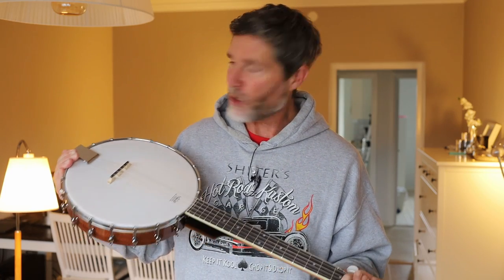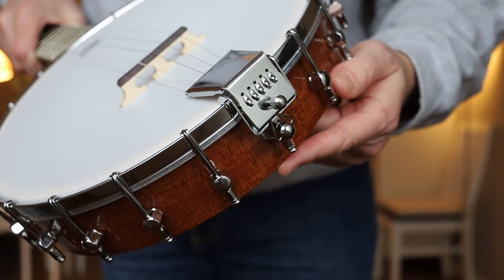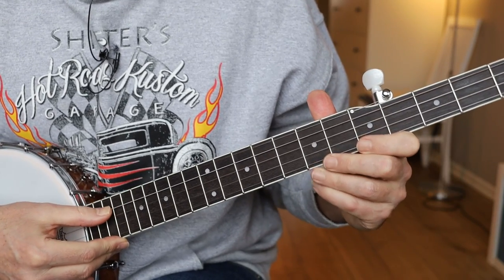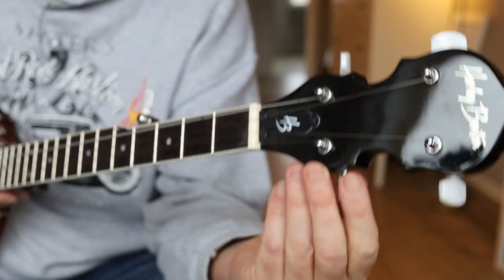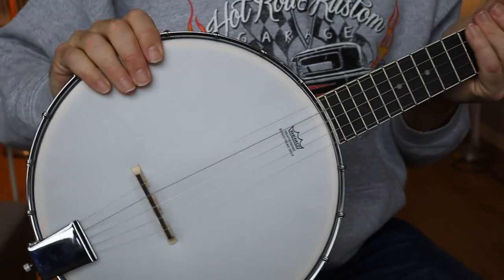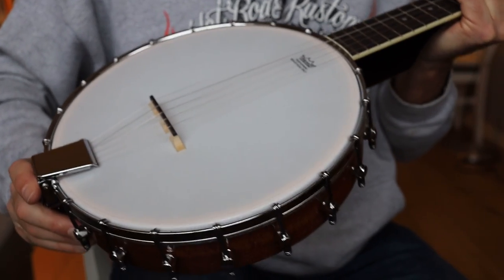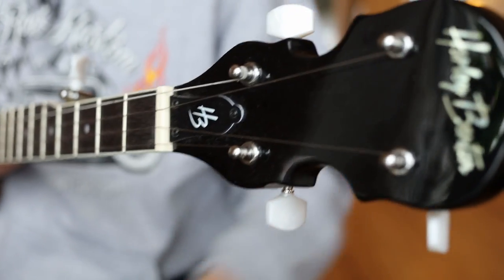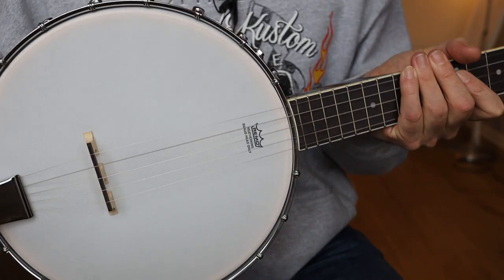Reviewing the cheapest banjo you can buy!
This is the HARLEY BENTON BJO-35Pro 5 String Banjo OB from Thomann and I am going to review and demo it. Brilliant beginner banjo or cheap junk?  Let's find out!